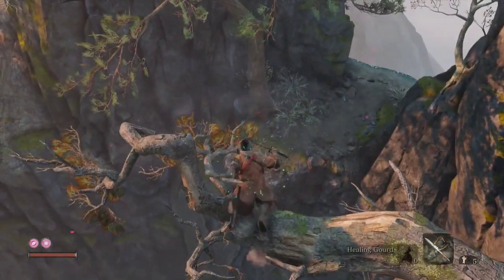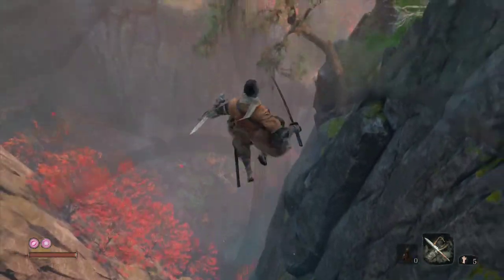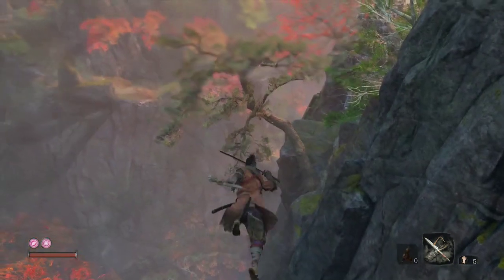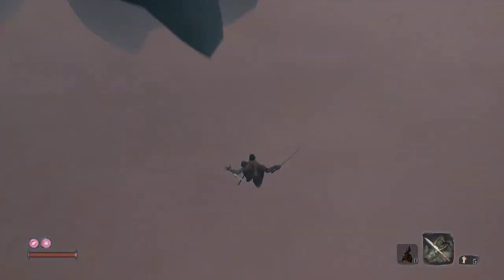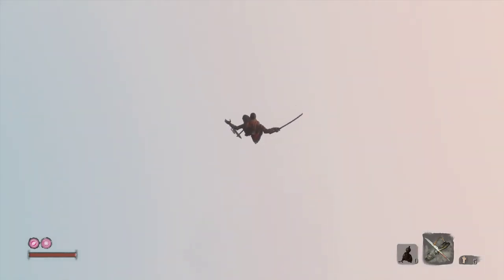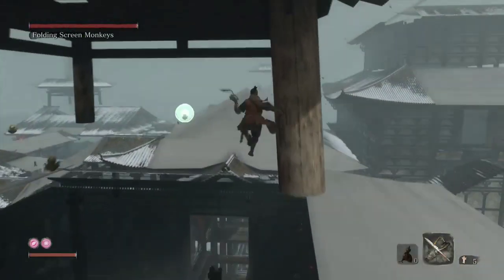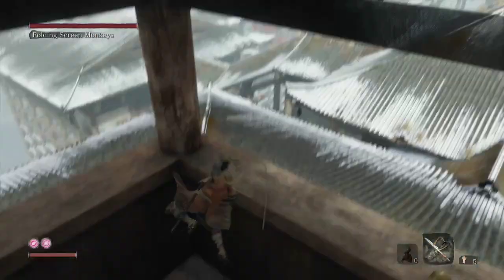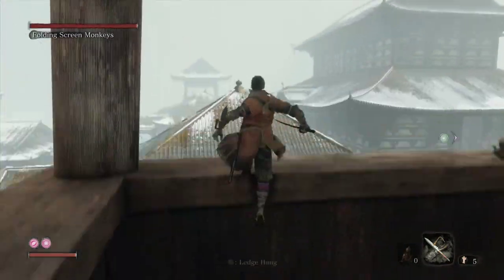Sekiro - Armored Warrior/Monkey Skip (new) on PS4 Pro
Short tutorial on how to do this updated version of the former monkey skip (which only skipped to monkeys after killing Armored Warrior).  This skips Armored Warrior fight and gets you to the Monkeys fight fast.

This was done on a PS4 Pro.